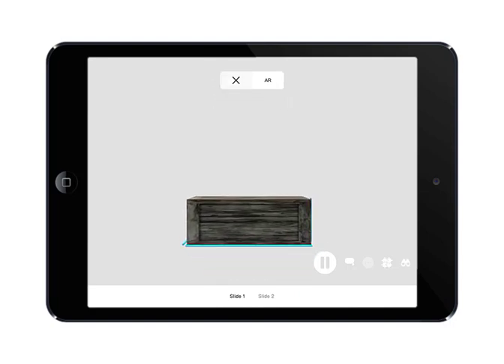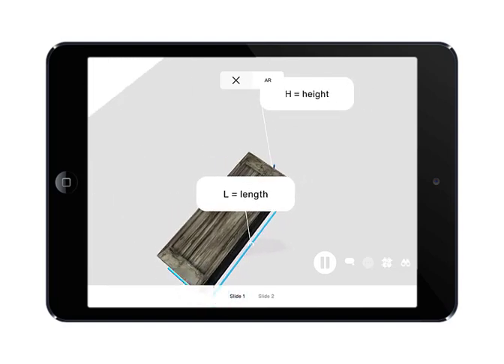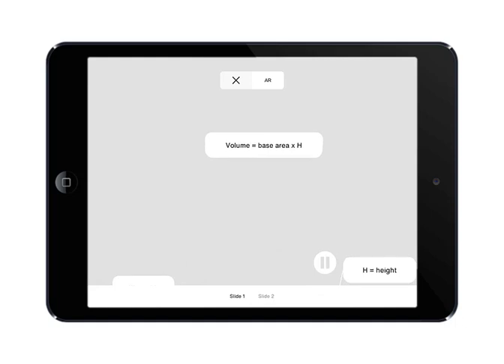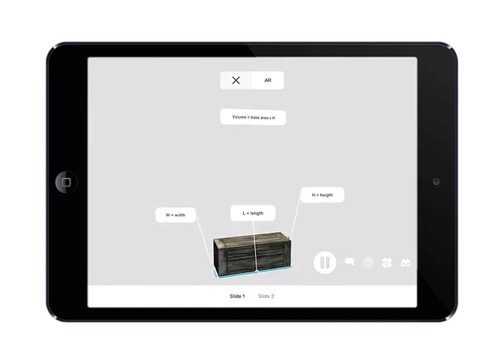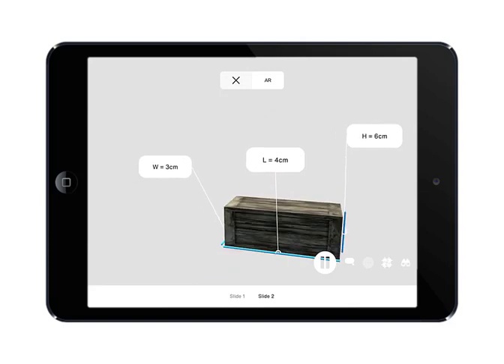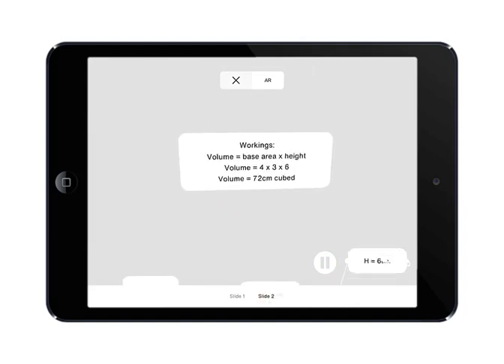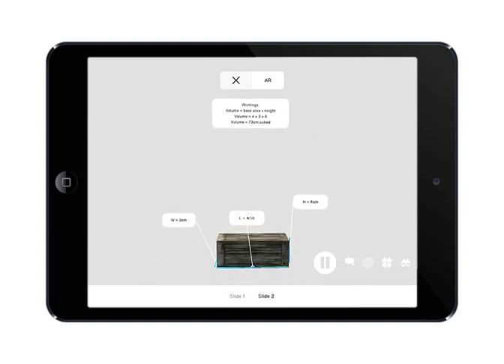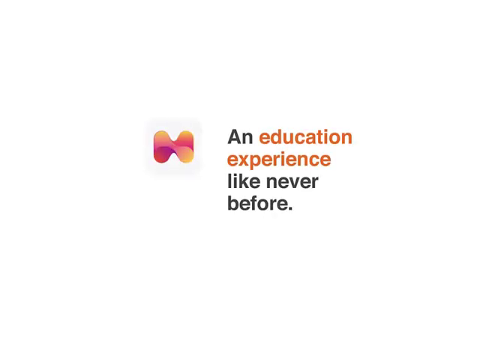Mathematics | Measurement | Volume of a Triangular Prism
In this lesson, we're going to learn how to find the volume of a triangular prism. Like the cylinder, the volume of a triangular prism is also quite a straightforward formula. You simply have to multiply the area of one of the triangular ends by the height and you have your volume.